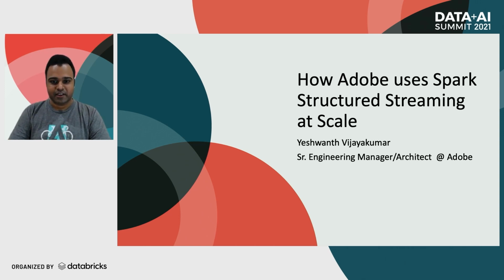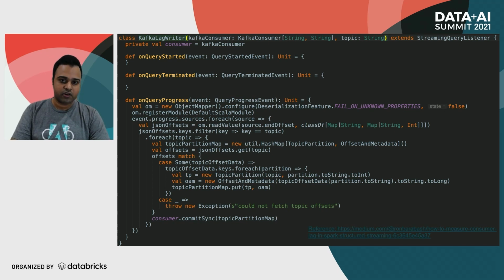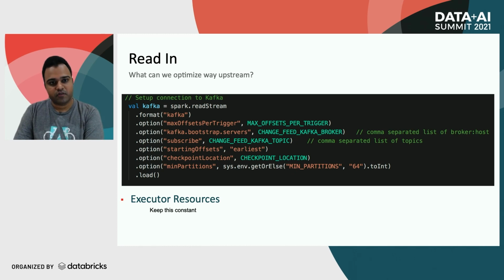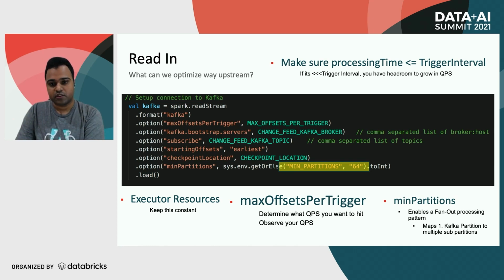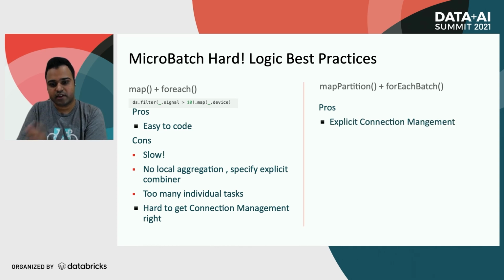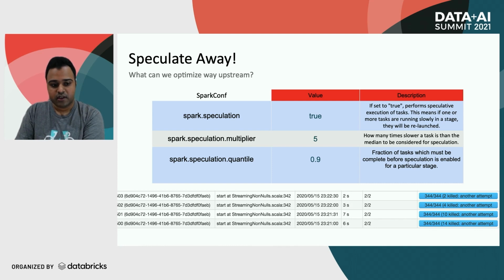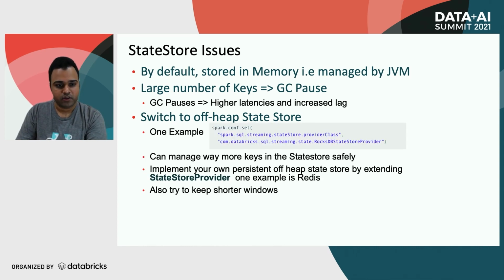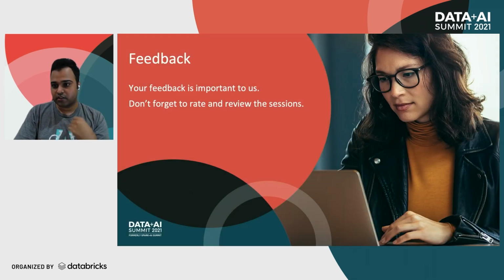How Adobe uses Structured Streaming at Scale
Adobe’s Unified Profile System is the heart of its Experience Platform. It ingests TBs of data a day and is PBs large. As part of this massive growth we have faced multiple challenges in our Apache Spark deployment which is used from Ingestion to Processing. We want to share some of our learnings and hard earned lessons and as we reached this scale specifically with Structured Streaming.

Know thy Lag

While consuming off a Kafka topic which sees sporadic loads, its very important to monitor the Consumer lag. Also makes you respect what a beast backpressure is.
Reading Data In

Fan Out Pattern using minPartitions to Use Kafka Efficiently
Overload protection using maxOffsetsPerTrigger
More Apache Spark Settings used to optimize Throughput
MicroBatching Best Practices

Map() +ForEach() vs MapPartitons + forEachPartition
Adobe Spark Speculation and its Effects

Calculating Streaming Statistics

Windowing
Importance of  the State Store
RocksDB FTW
Broadcast joins
Custom Aggegators
OffHeap Counters using Redis
Pipelining